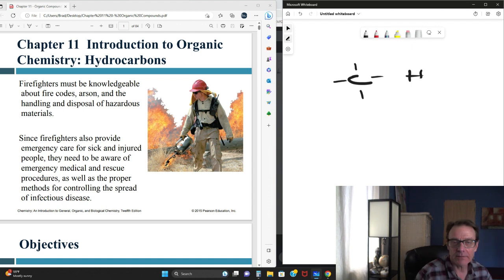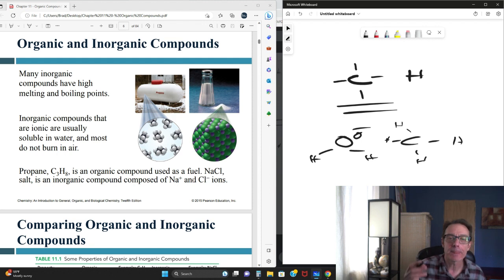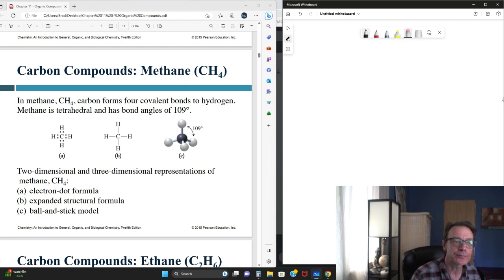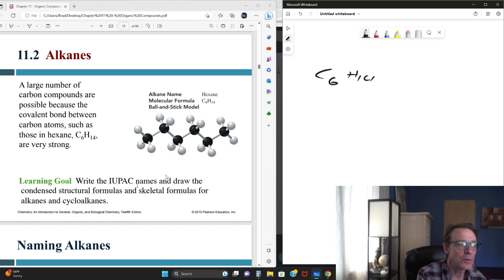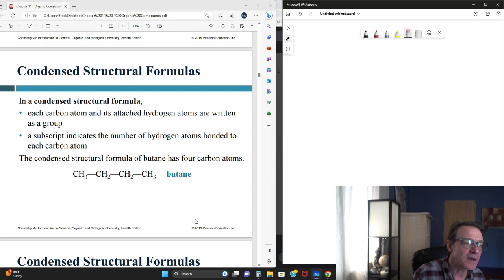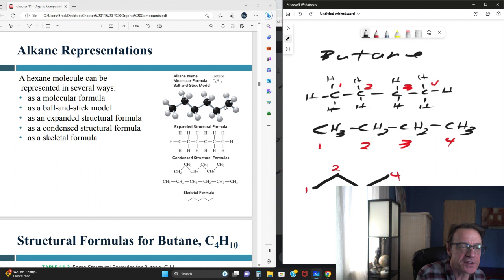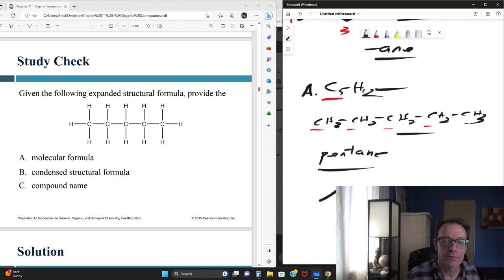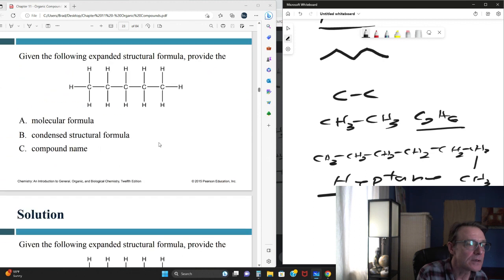Intro to Organic Chem